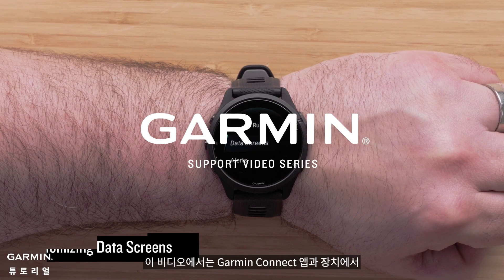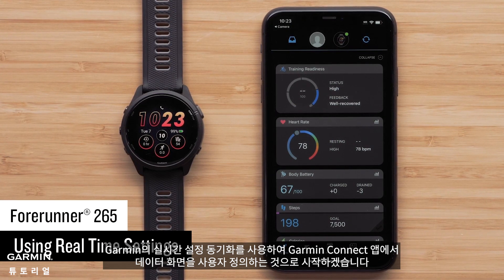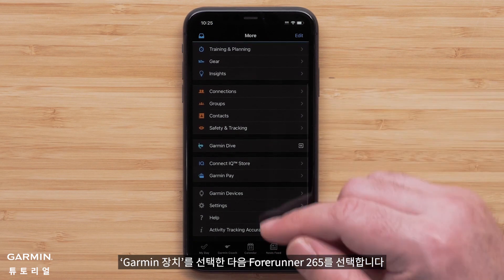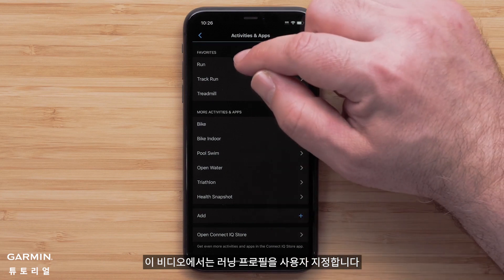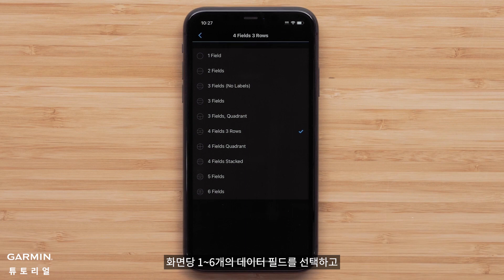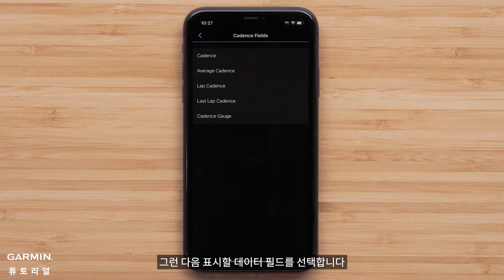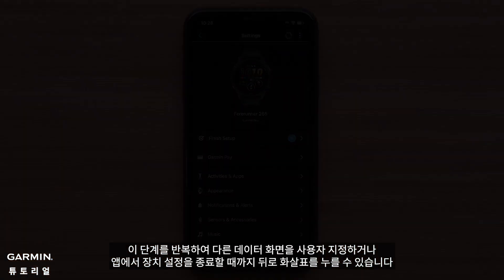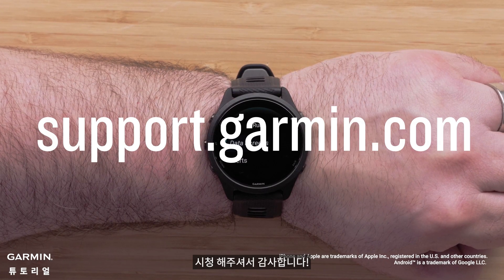[튜토리얼] FR 265/965: 앱을 통한 데이터 화면 사용자 정의(part 1 of 2)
이 비디오에서는 Garmin Connect 앱에서 스마트워치의 데이터 화면을 사용자 지정하는 방법을 보여줍니다.
시청 해주셔서 감사합니다!